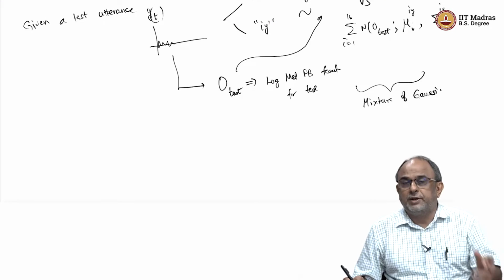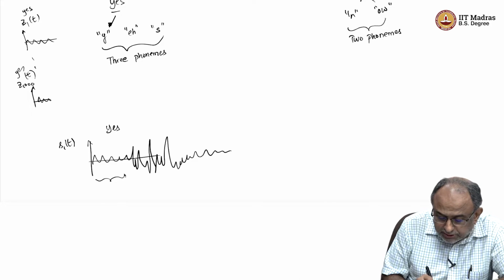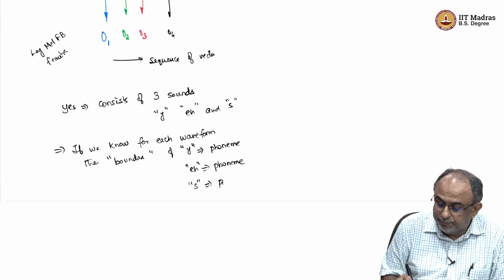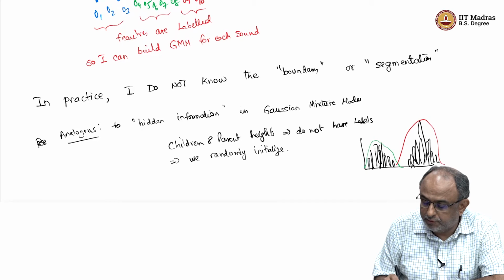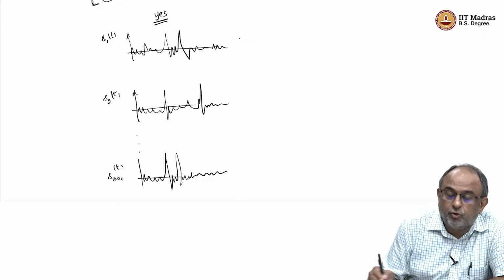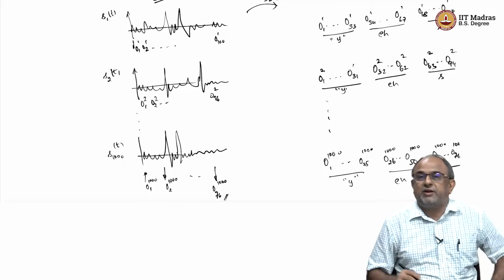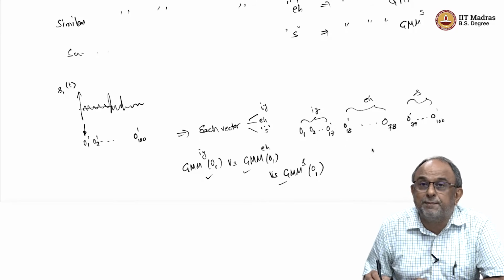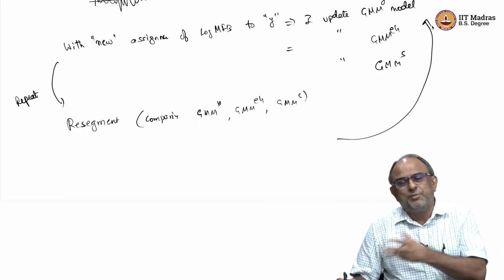W6_L7: HMM applied to speech | limited vocabulary recognition with yes/no acoustic models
Video Overview
 This lecture dives into the complexities of speech recognition when working with a limited vocabulary. It focuses on how to handle sequences of sounds or phonemes within words such as “yes” and “no” when building acoustic models. The lecture introduces Hidden Markov Models (HMMs) as a powerful solution to the challenge of unknown phoneme boundaries and demonstrates how combining HMMs with Gaussian Mixture Models (GMMs) enables the construction of more robust speech recognition systems.